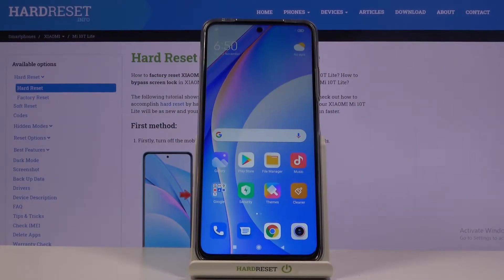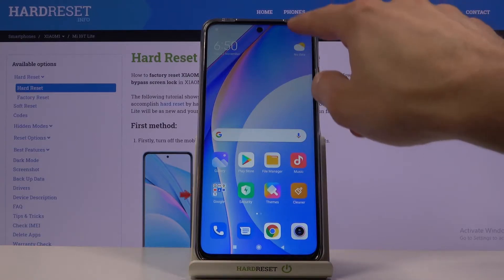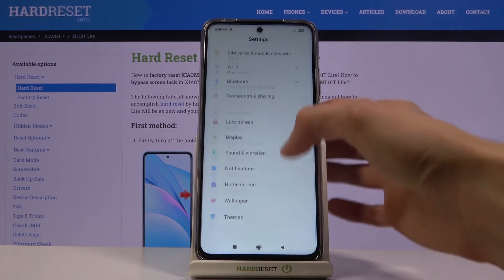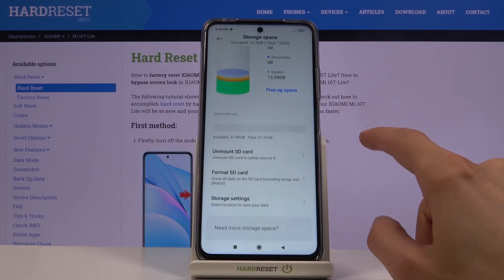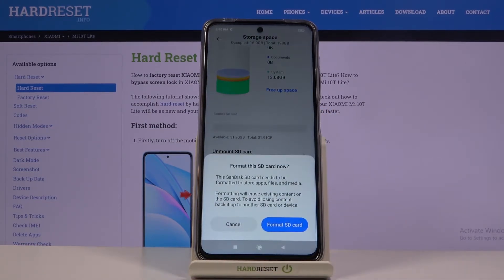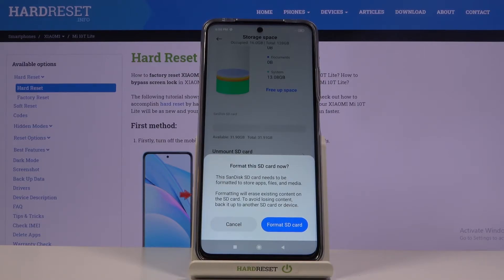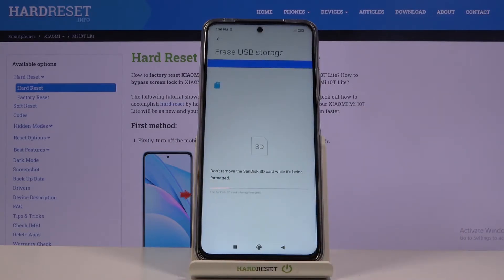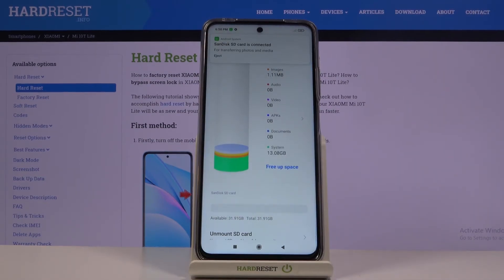How to Format SD Card in XIAOMI Mi 10T – Release Memory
We would like to present the tutorial, where we teach you how to format the SD card in XIAOMI Mi 10T. If you want to release the memory of the Xiaomi SD card, find out the attached instructions and learn how to get access to the reset options and format SD card in XIAOMI Mi 10T successfully. Let’s check out the uploaded video guide and remove the storage of XIAOMI Mi 10T external storage. Visit our HardReset.info YT channel and discover many useful tutorials for XIAOMI Mi 10T.

How to format SD Card in XIAOMI Mi 10T? How to repair SD Card in XIAOMI Mi 10T? How to fix memory card in XIAOMI Mi 10T? How to repair memory card in XIAOMI Mi 10T? How to format SD in XIAOMI Mi 10T?